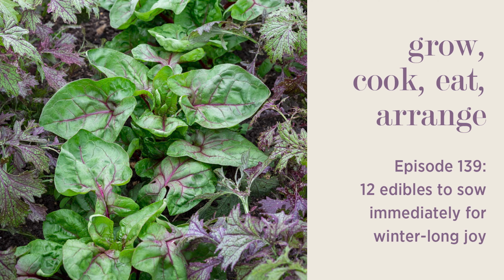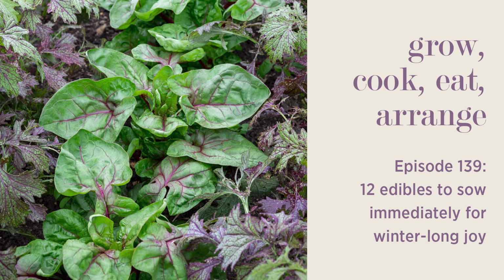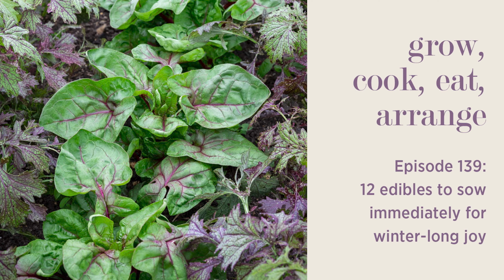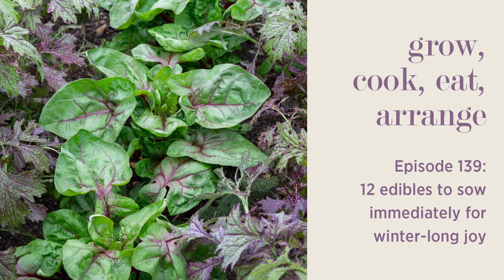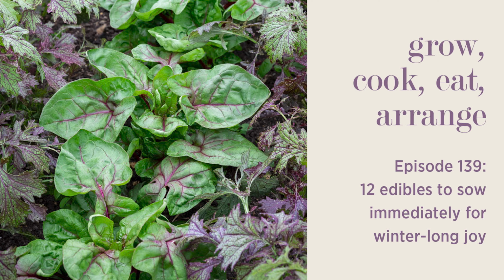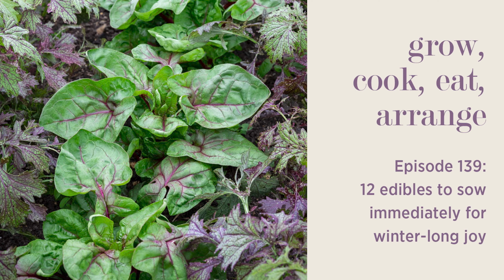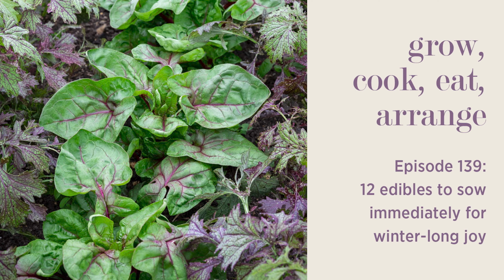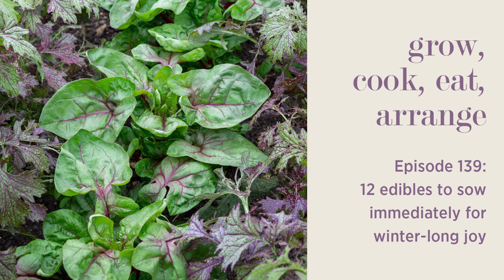12 Edibles to Sow Immediately for Winter-Long Joy - Episode 139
For the keen edible gardener, this September and October present a particularly unmissable opportunity to sow a garden chock full of tasty veg.

From the stalwart Lettuce Merveille de Quatre Saisons to the unbeatable hardiness of Flat Leaf Parsley, Sarah parses through all the edibles to share her top 12, with a few bonus veg to boot…

In this episode, discover:
• Four superb lettuces that serve as the perfect foundation for any salad
• Why Flat Leaf Parsley tops out all other varieties as a perfect pick any time of year
• A wealth of recipe ideas for the eye-catching Chard Bright Lights or its chunkier relative, White Silver